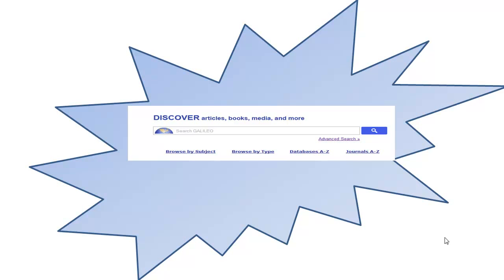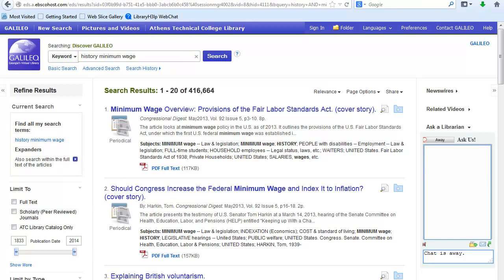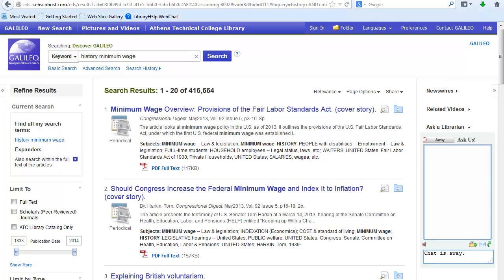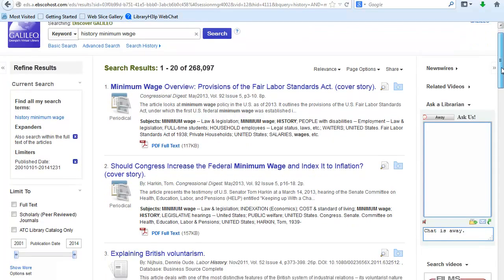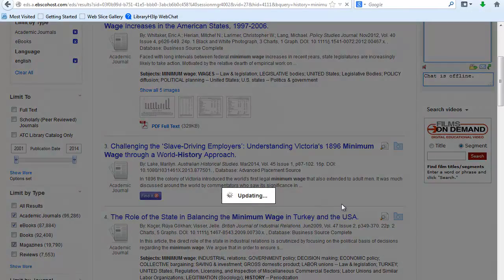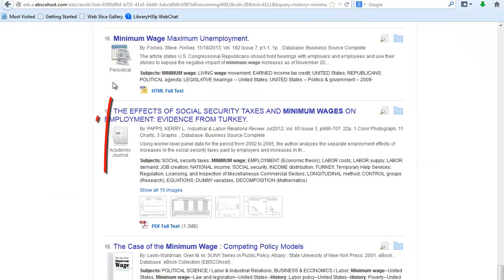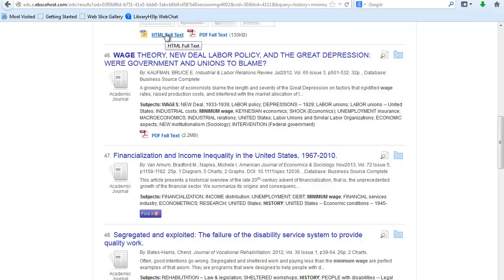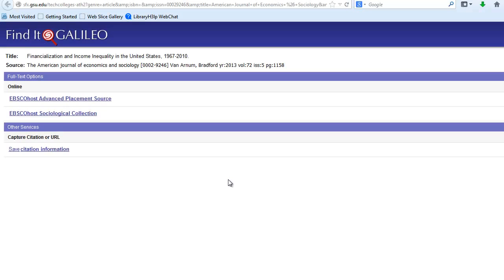The GALILEO Discover Search Box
This video is an introduction to the GALILEO search box. How to use it, how to limit your results, and how to interpret your results list.